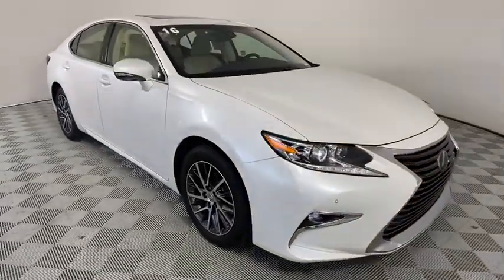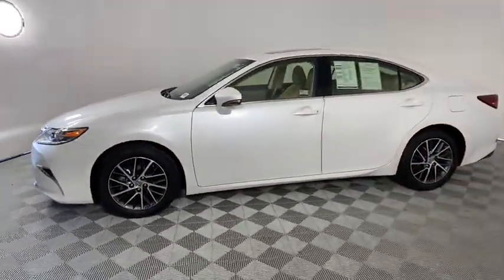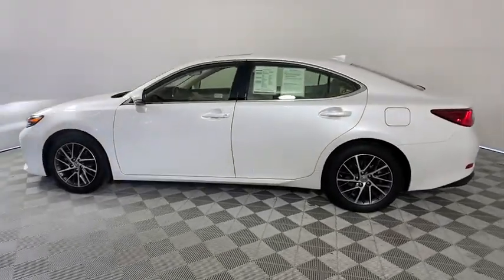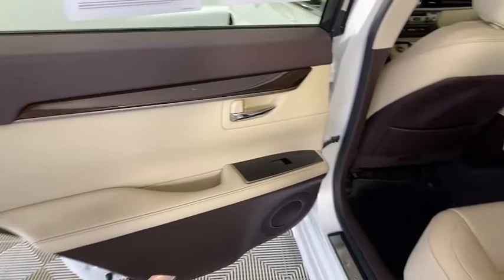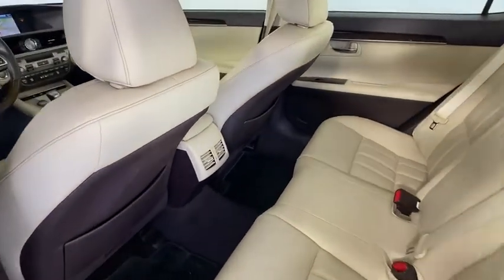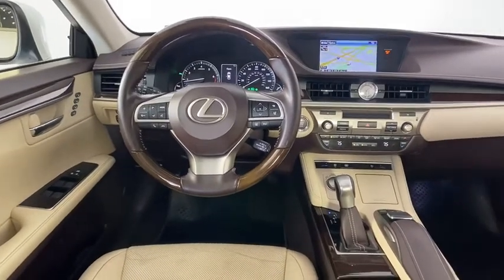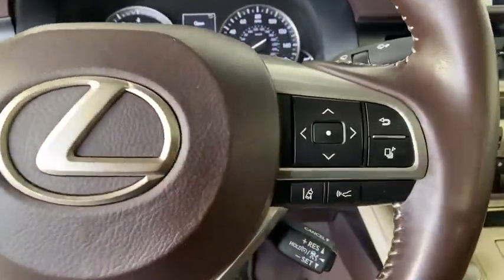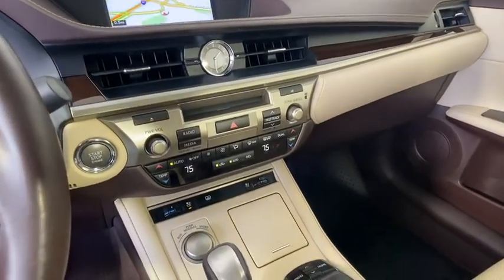2016 Lexus ES 350 Duluth, Johns Creek, Buford, Suwannee, Lawrenceville, GA G201026A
Eminent White Pearl Used 2016 Lexus ES 350 available in Duluth, Georgia at Hennessy Lexus of Gwinnett. Servicing the Johns Creek, Buford, Suwannee, and Lawrenceville, GA area.
2016 Lexus ES 350 350 - Stock#: G201026A - VIN#: JTHBK1GG7G2230532

2016 Lexus ES 350 Eminent White Pearl Clean CARFAX. *L/CERTIFIED*, *ONE OWNER*, *Local Trade*, *CARFAX ACCIDENT FREE*, *All Routine Maintenance Up To Date*, *Navigation System*, *Intuitive Parking Assist*, *High Intensity Discharge (HID) Headlamps w/DRL*, *Heated and Ventilated Front Seats*, *Blind Spot Monitor w/Rear Cross Traffic Alert*, *Back up Camera*, **PLEASE CALL HENNESSY LEXUS OF GWINNETT @ FOR IMMEDIATE ASSISTANCE., **PLEASE CALL HENNESSY LEXUS OF GWINNETT @ TO SCHEDULE A TEST DRIVE., 17 x 7JJ Split 10-Spoke Aluminum Alloy Wheels, Automatic High Beams, Blind Spot Monitor w/Rear Cross Traffic Alert, Embossed Leather Seat Trim, Front & Rear Intuitive Parking Assist, Heated & Ventilated Front Seats, High-Speed Dynamic Radar Cruise Control, LED Low & High Beam Headlamps, Lexus Enform App Suite, Lexus Enform Destinations, Lexus Safety System Plus, Lexus Safety System Plus w/Bi-LED Headlamps, Luxury Package w/Wood Trim, Memory Driver Seat, Memory Exterior Mirrors, Memory Steering Wheel, Navigation System, Navigation System Package, Power Rear Sunshade, Rain Sensing Intermittent Wipers w/Deicer, Synthetic Leather Shift Lever, Wood Trim. L/Certified by Lexus includes up to a 6 Year/Unlimited Mileage Warranty from the original in-service date, with a minimum of 2 Year Coverage from the date of purchase. Every L/Certified vehicle comes with a complimentary scheduled maintenance program for 2 Years or 20000 Miles; whichever comes first. Also included is a 161-point inspection/reconditioning, 24/7 roadside assistance, trip-interruption services, Towing Lockout Service, Emergency Fuel Service, and a complete CARFAX vehicle history report. 21/31 City/Highway MPGAwards:* 2016 KBB.com Brand Image Awards * 2016 KBB.com Best Resale Value Awards Welcome to Hennessy Lexus of Gwinnett, come experience the largest selection of L Certified vehicles in the Southeast! We are a family owned dealership with deep roots in the Atlanta community. The Hennessy family takes great pride in providing local drivers like you with an exceptional selection of the latest luxury Lexus sedans, hybrids, and SUVs. Our commitment to superior customer service has earned us the 2020 DealerRater Lexus Dealer of the Year Award.